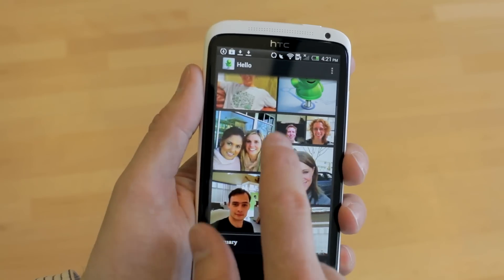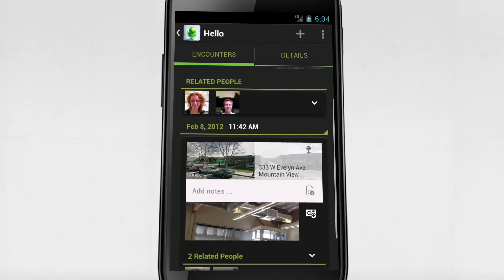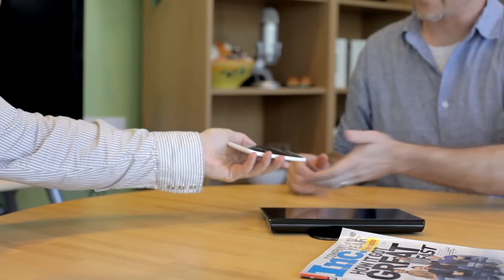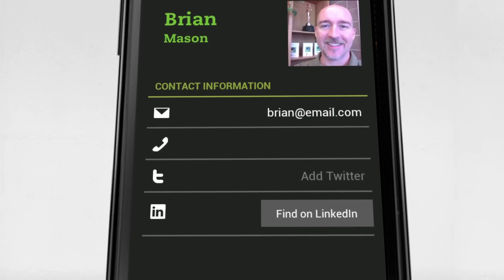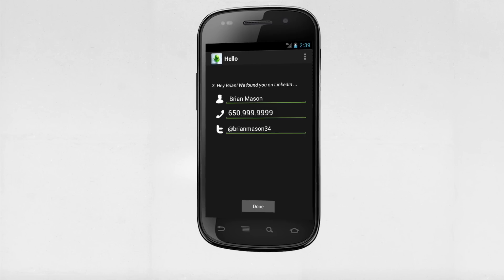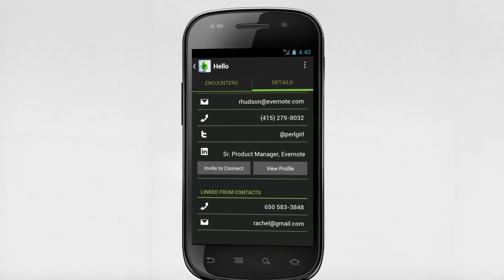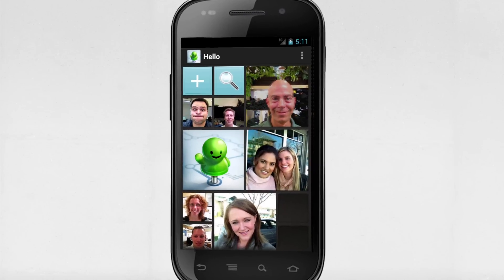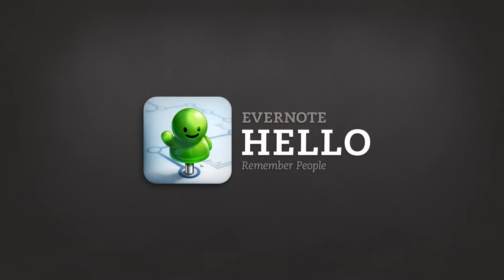Evernote Hello for Android 紹介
イベントや仕事で会った人の記録アプリEvernote HelloがAndroidに対応。その特徴をご紹介します。